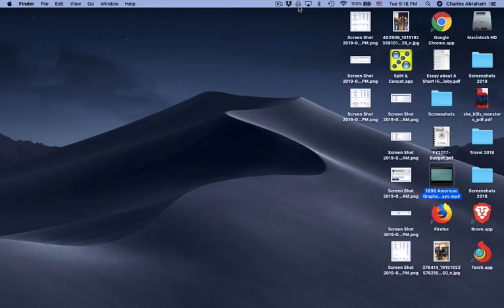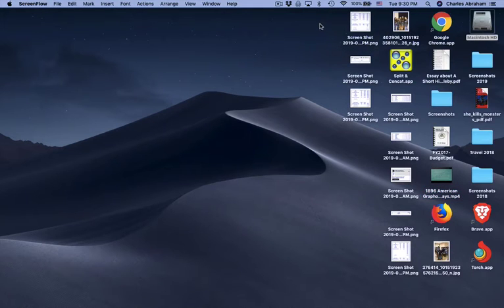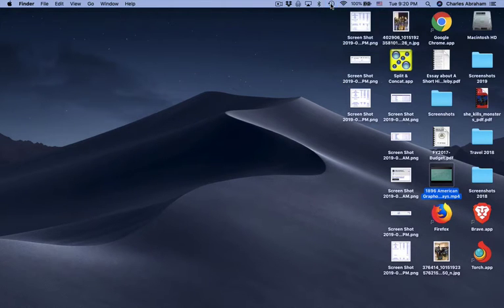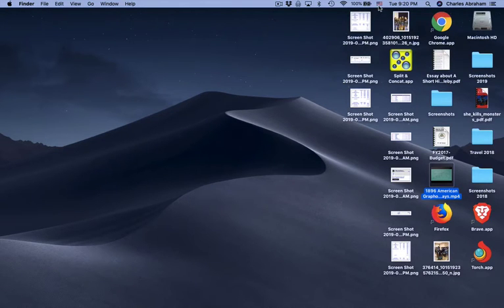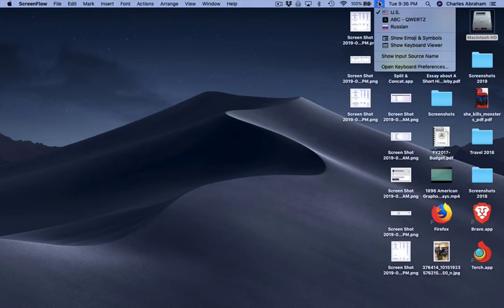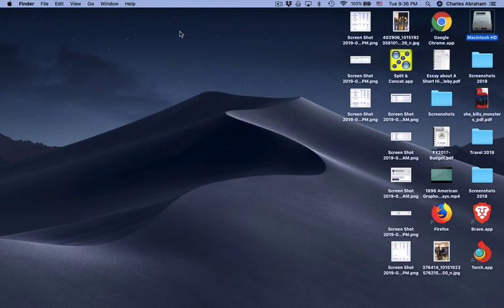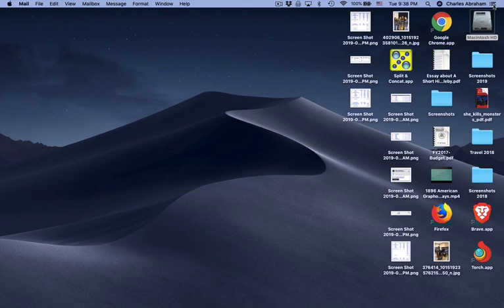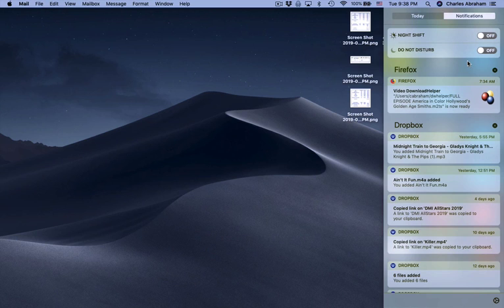DMI 100 2019 Unit 3 2